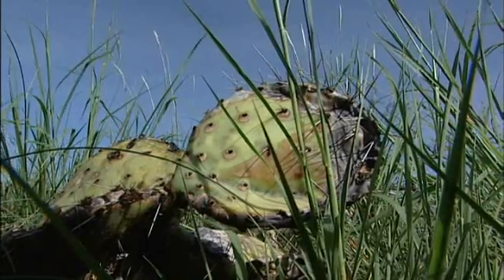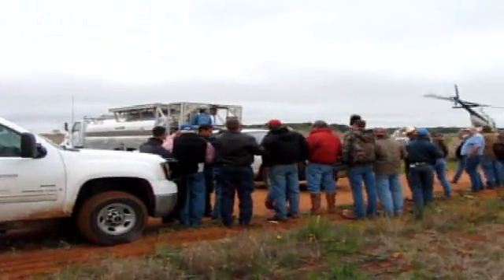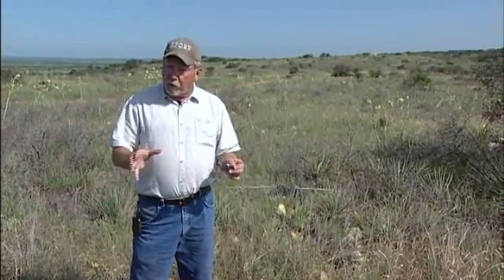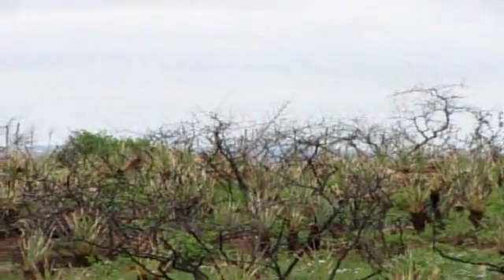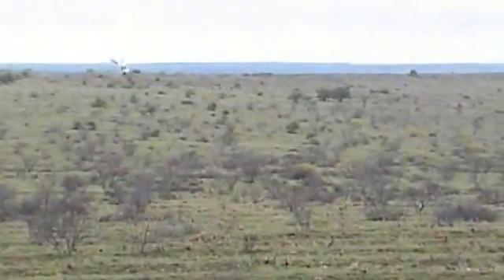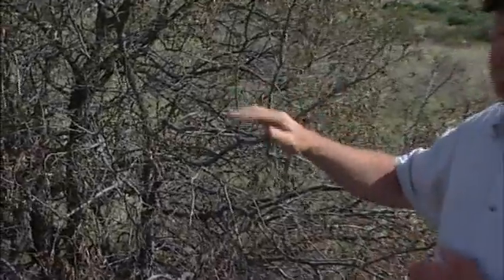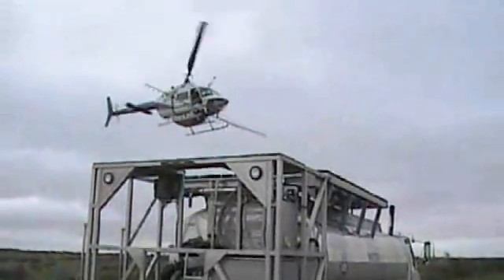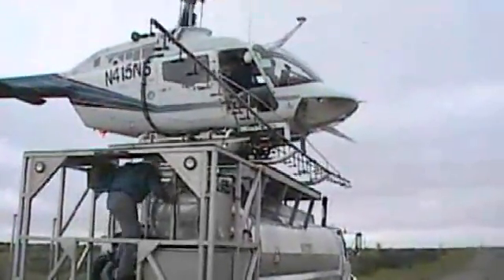Quail Posts - Brush Sculpting - RPQRR - Texas Wildlife Association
Dale Rollins discusses the many different brush sculpting approaches being taken on the Rolling Plains Quail Research Ranch and what they have learned.